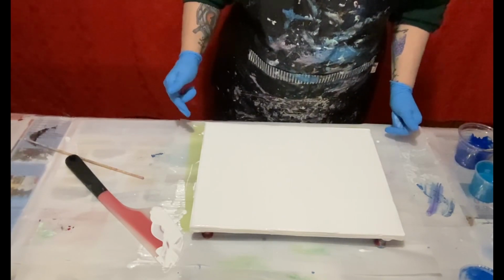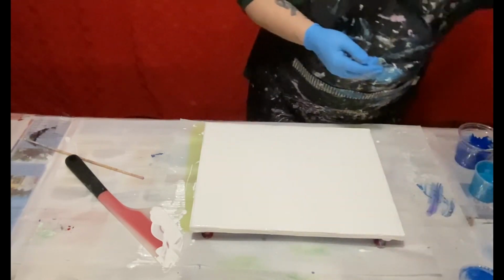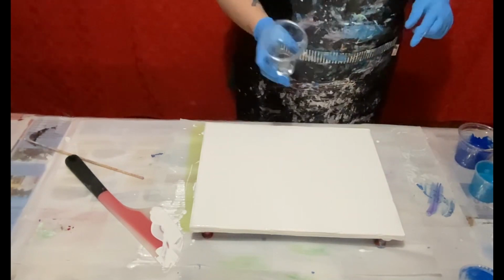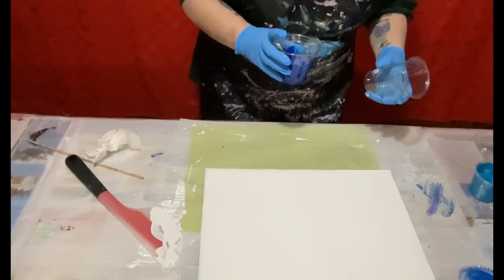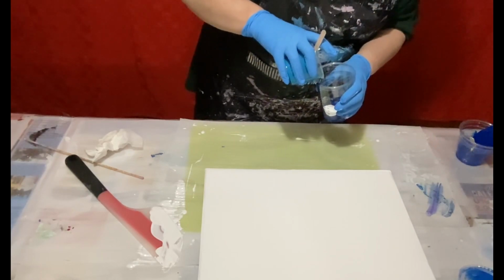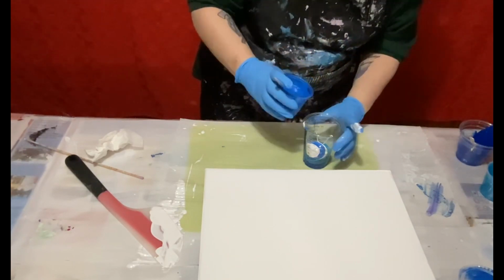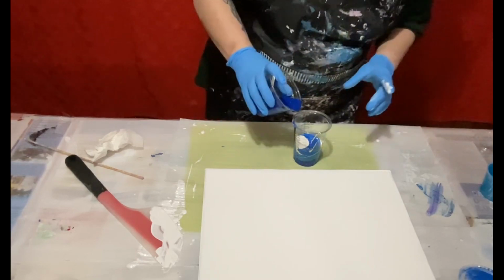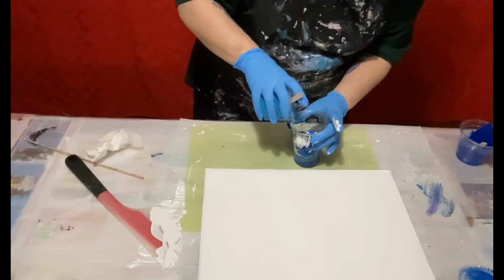#9 - Straight Pour - Blues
Today I am going to do a Straight Pour on an 11x14 canvas by Artist Loft.  My base coat is Titanium White.  My colors today are from Liquitex, DecoArt and Eye Candy.  The colors I am using are Phthalo Blue, Turquoise Blue, Cerulean Blue Hue and Titanium White all by Liquitex Basics, Ice Blue by DecoArt Metallics and Aomidori by Eye Candy.

My pouring medium is Flood Floetrol and Artist Loft Gloss Pouring Medium.

Leave us a comment letting us know what you think.